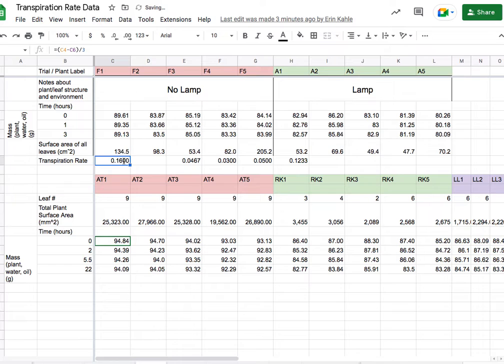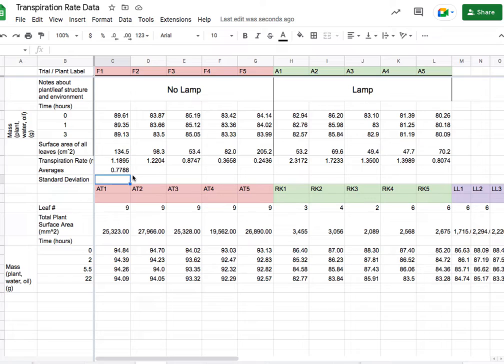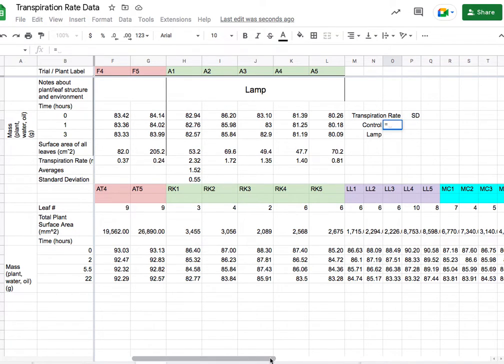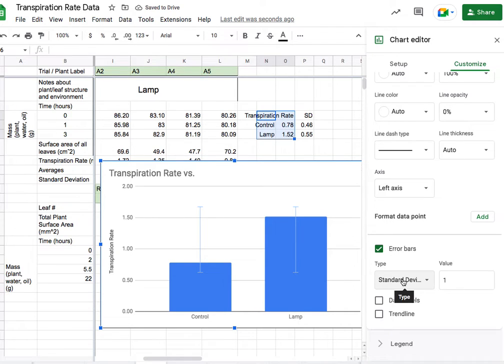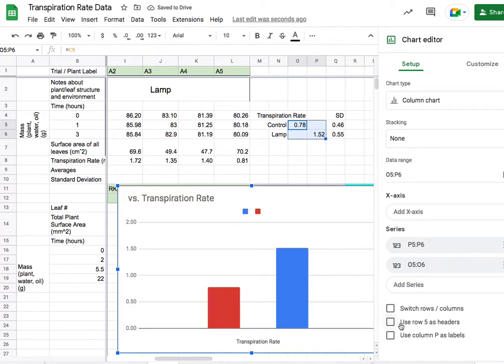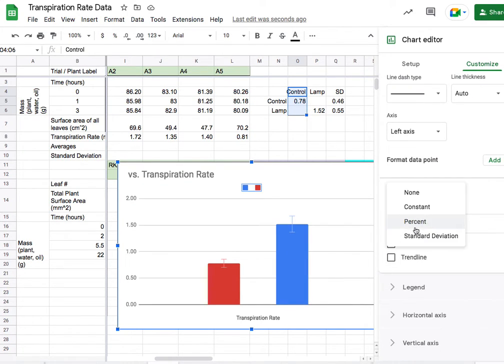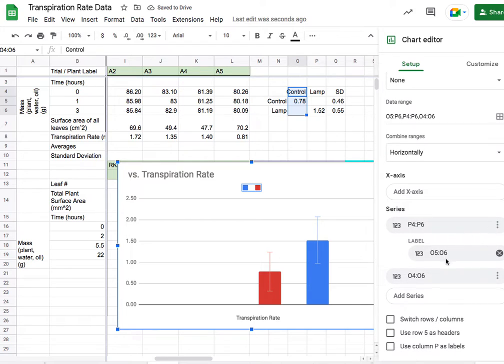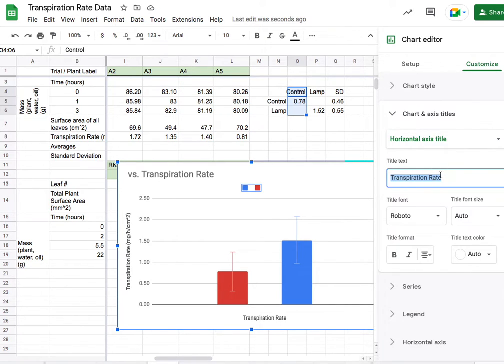Bar Graph with Standard Deviation Error Bars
Lamp vs. No Lamp Transpiration Data with Standard Deviation Error bars. Including calculations to find the transpiration rates.